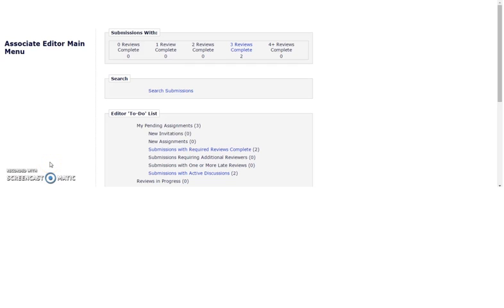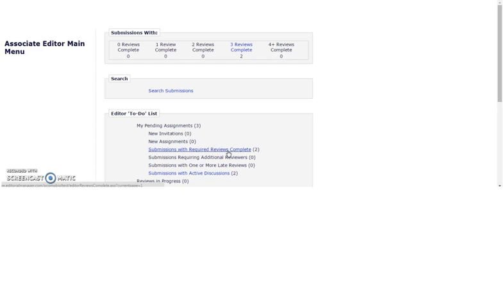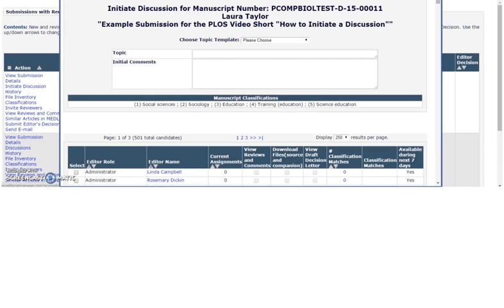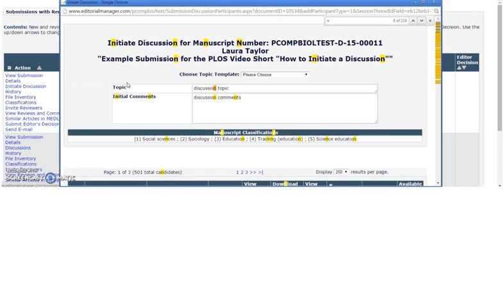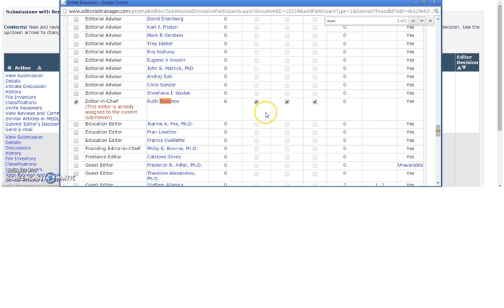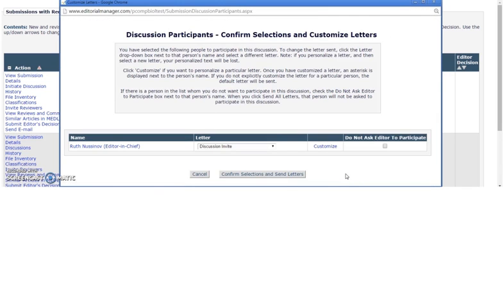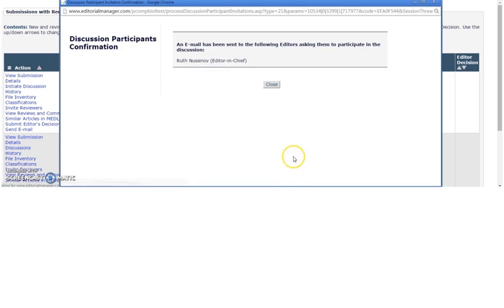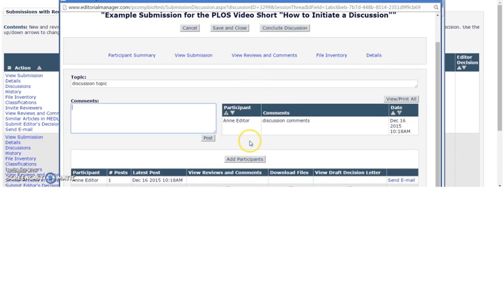How to initiate discussions in Editorial Manager for PLOS Genetics and PLOS Comp Biol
This video shows Editorial Board Members on PLOS Genetics and PLOS Computational Biology how to initiate a discussion in Editorial Manager (EM).

==USEFUL LINKS==

To initiate a discussion now, visit the submissions system for the appropriate journal.

To learn more about serving on the Editorial Board for PLOS Genetics or PLOS Computational Biology, visit the appropriate website.